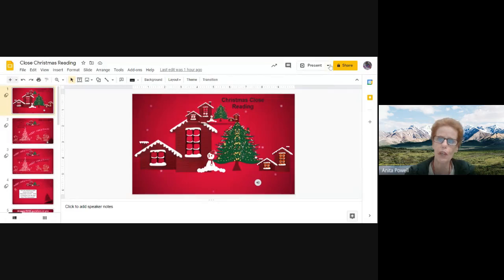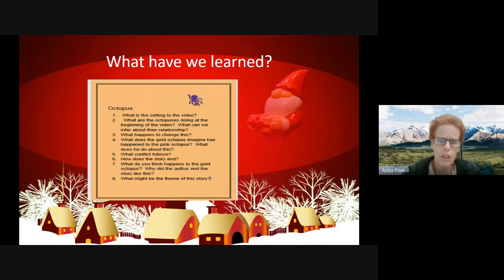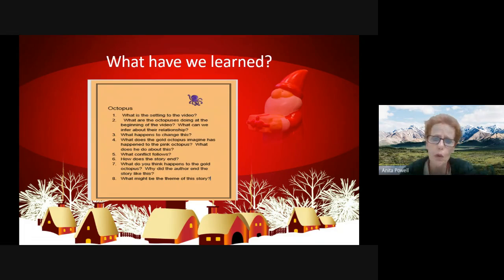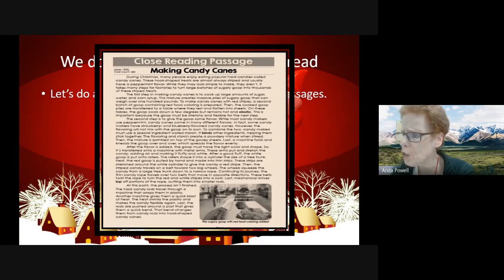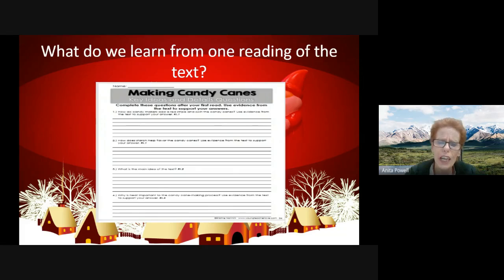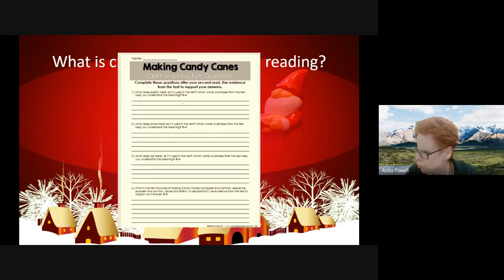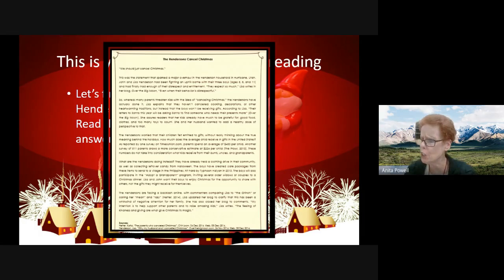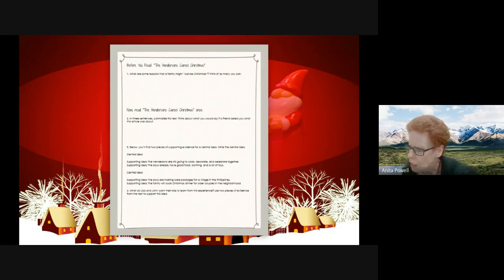Close Reading at Christmas time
Students learn methods of doing a close reading